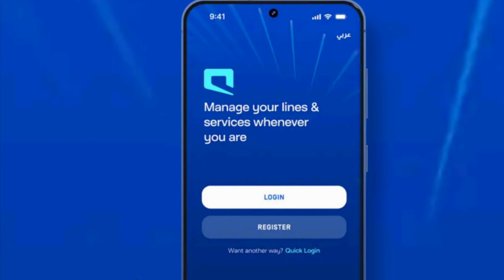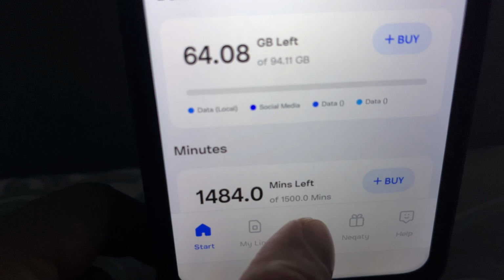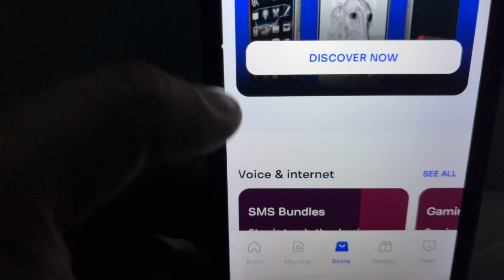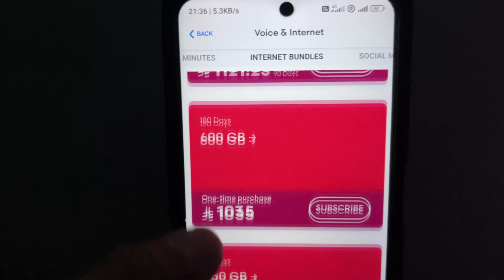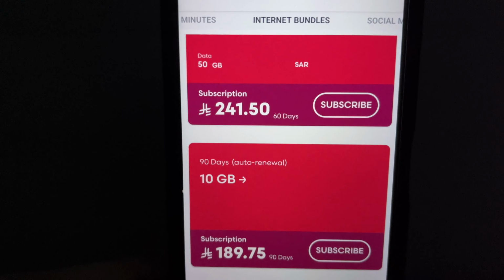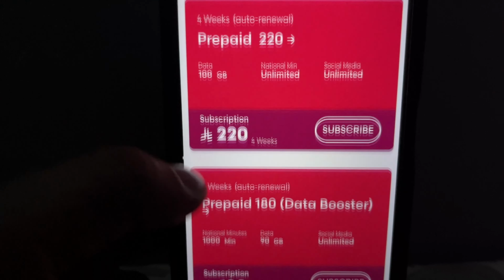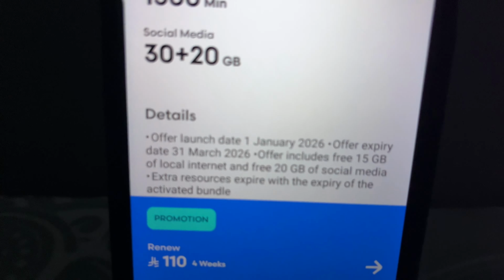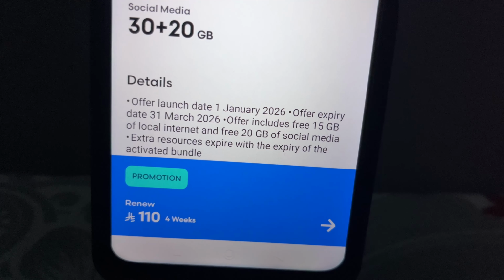HOW TO LOAD MOBILY INTERNET BUNDLES 2026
Since the app is updated frequently, the exact wording might shift slightly, but the core process remains the same.

Here is the step-by-step guide to getting your bundle active:

 * Log In: Open the Mobily app and log in using your mobile number or your My Mobily ID.
 * Navigate to Store/Products: Look for a tab at the bottom or a section on the home screen titled "Store", "Products", or "Services".
 * Choose Your Category: * For Voice + Data bundles (like Prepaid 75, 150, etc.), select "Prepaid Plans" or "Voice & Internet".
   * For Data-only bundles, select "Internet Services" or "Data Bundles".
 * Select Your Bundle: Browse through the available offers. You can usually filter by "Daily," "Weekly," or "Monthly."
 * Payment: If you have enough balance, it will be deducted immediately. If not, the app will prompt you to recharge using a credit card, Mada, or Apple Pay/Google Pay.

NOTE:
© Prices listed usually include VAT for postpaid, but for prepaid, the VAT is typically deducted at the time of recharging your balance, not at the moment of bundle subscription.

© How to Check Your Remaining Balance
 * SMS: Send 4 to 1411.
 * USSD: Dial *1411#.